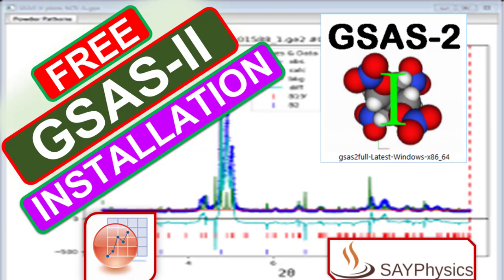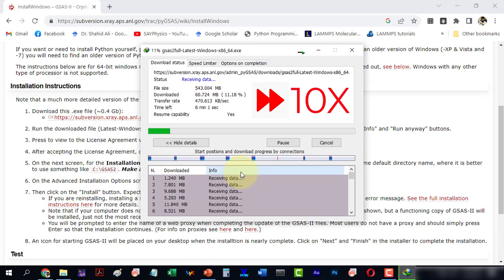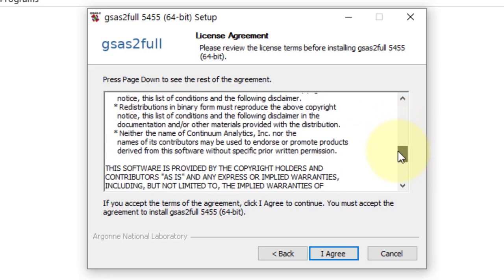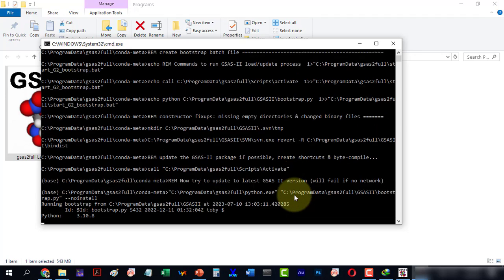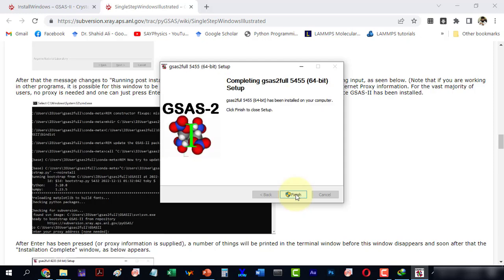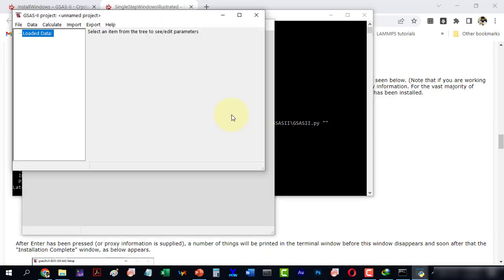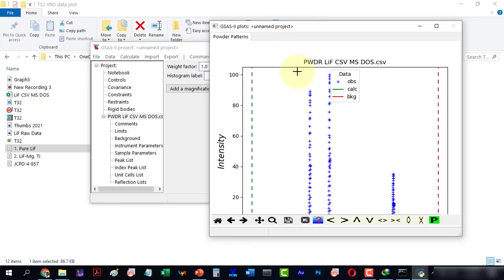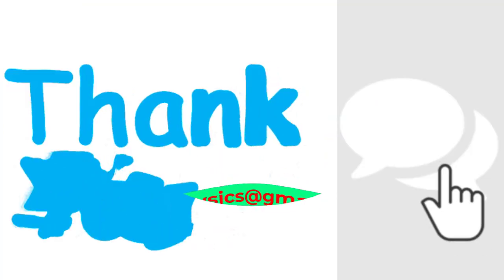Beginner’s Guide to Installing GSAS-II for Free XRD Analysis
00:00 Introduction to GSAS-II
00:46 Downloading GSAS-II
01:30 Running the Installer
03:10 Completing the Installation
04:15 Running GSAS-II and Importing Data

In this video tutorial, we will walk you through the process of installing GSAS-II, a powerful and free X-ray diffraction (XRD) data analysis software. Follow our step-by-step instructions to successfully download, install, and run GSAS-II on your Windows computer. Learn how to link GSAS with Anaconda Python and troubleshoot common installation issues. Enhance your XRD data analysis with this comprehensive guide!